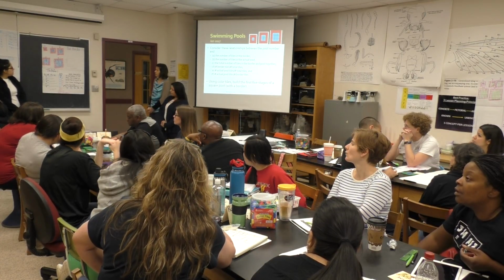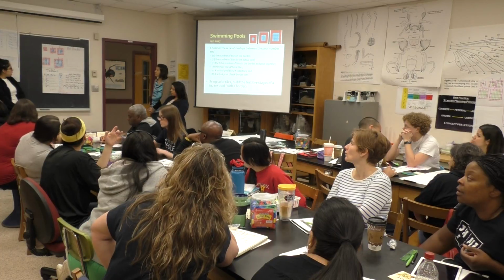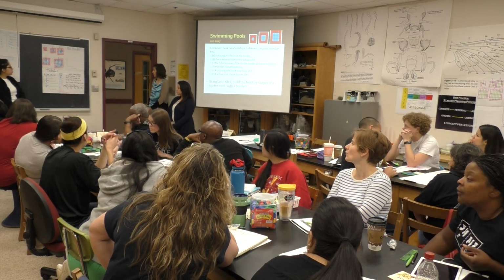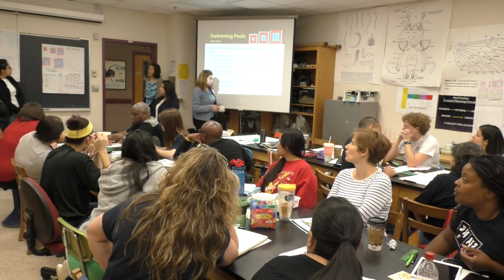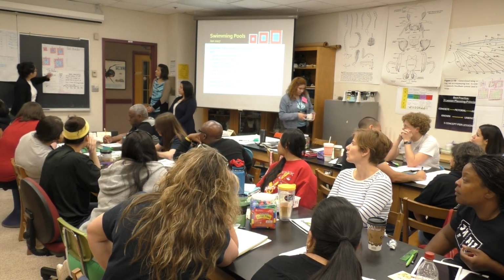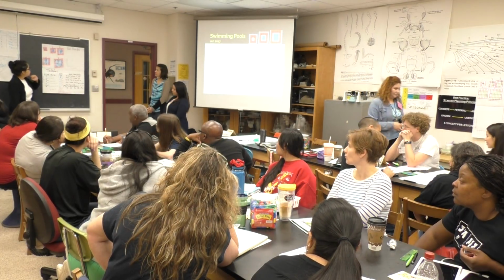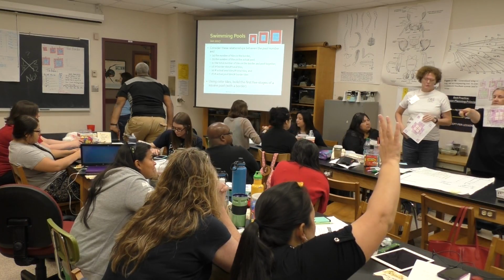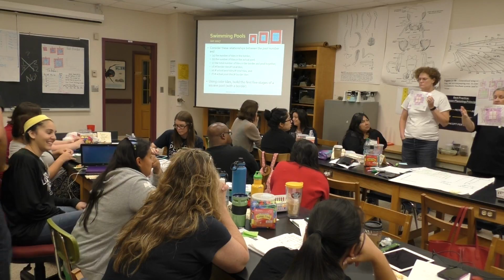Mix It Up AY April 22 pt.7